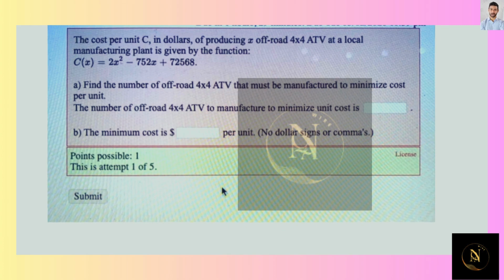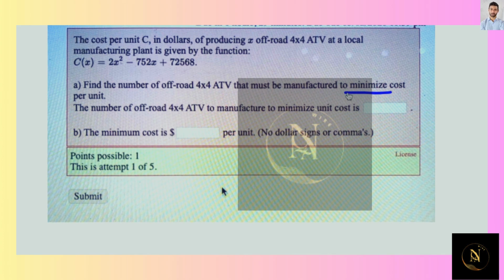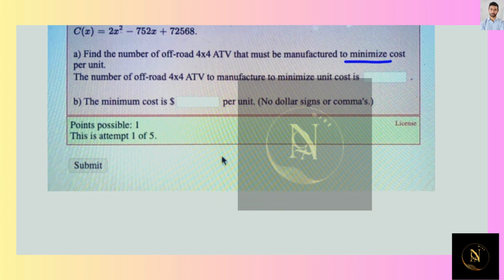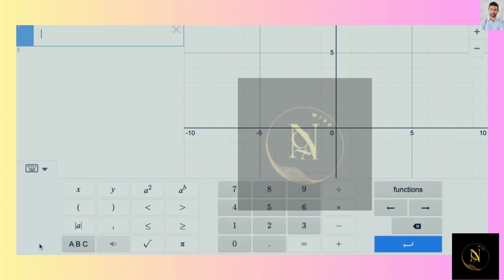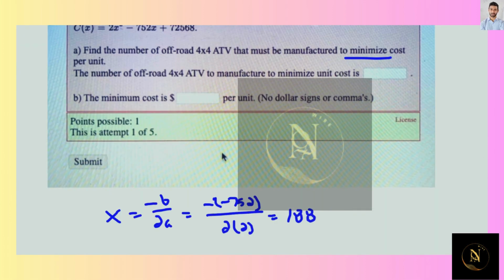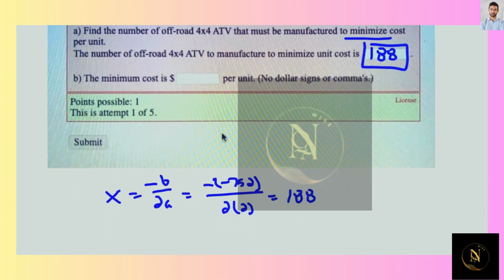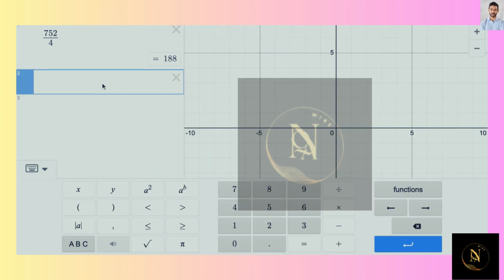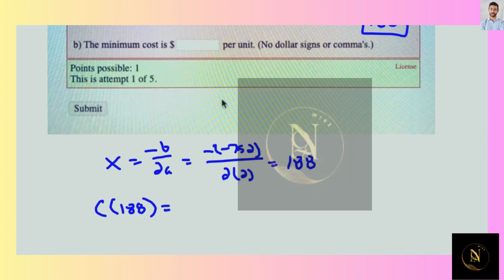[Math] The cost per unit C, in dollars, of producing off-road 4x4 ATV at a local manufacturing pl